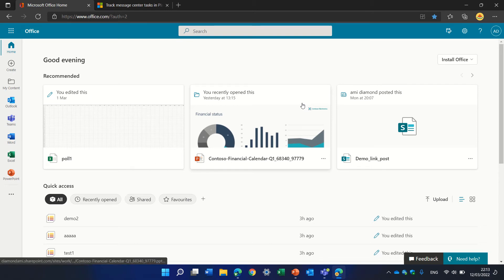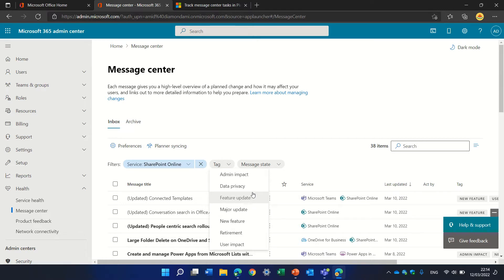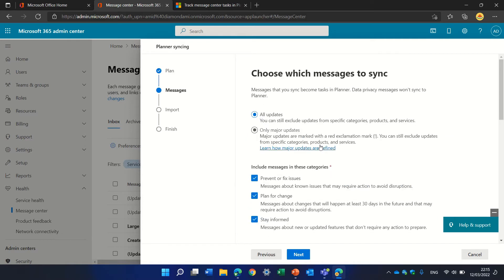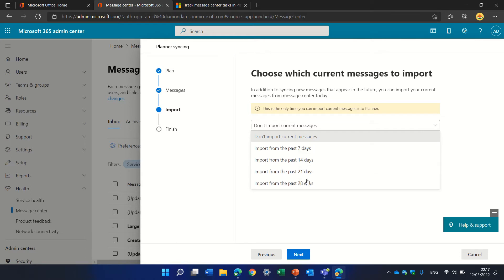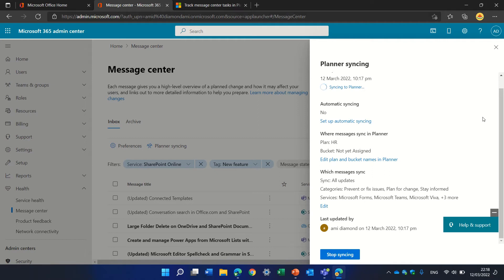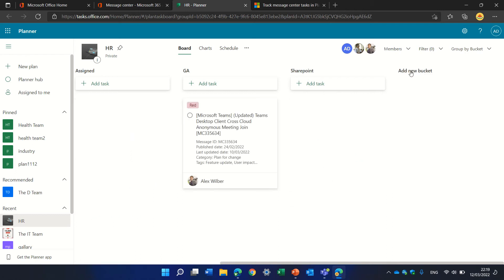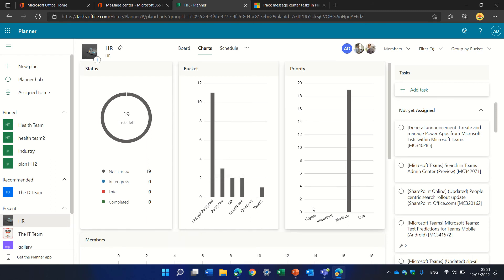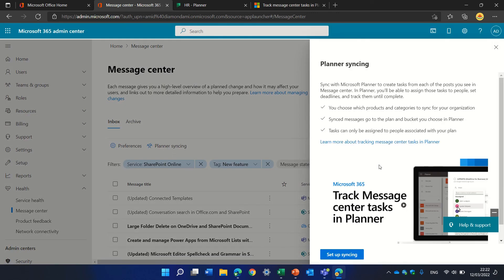How to sync \ track your message center tasks in Microsoft Planner?